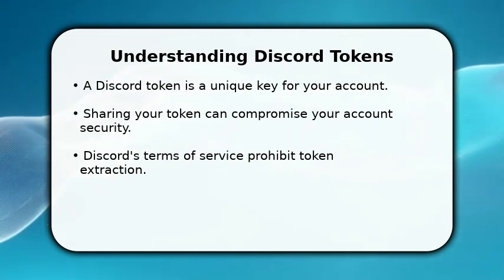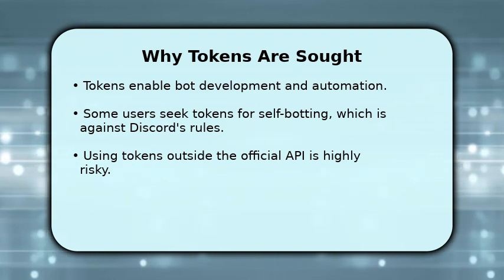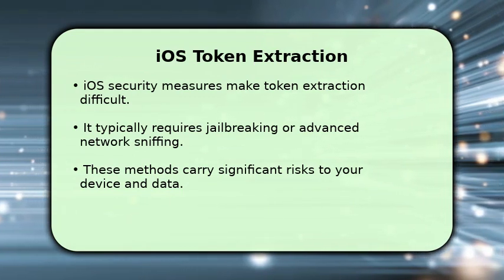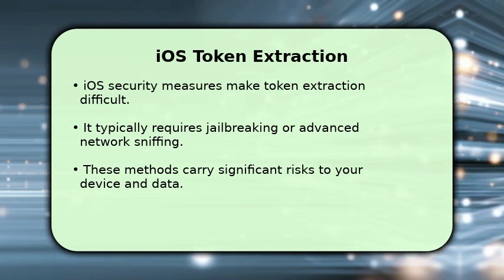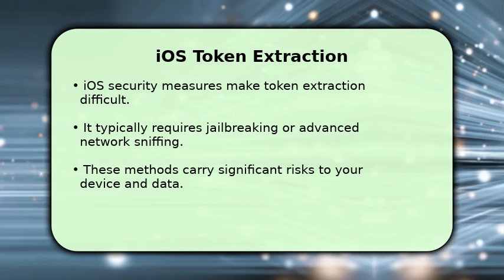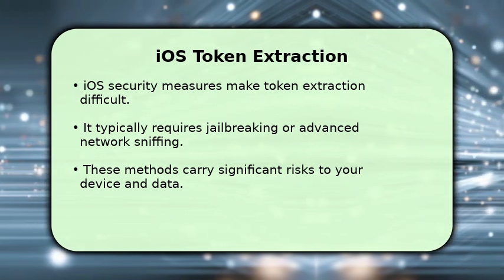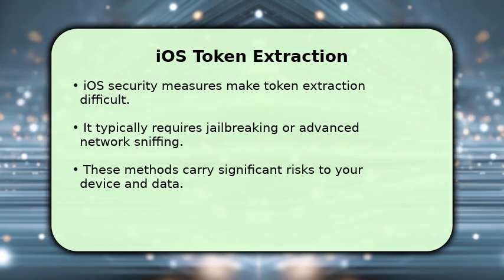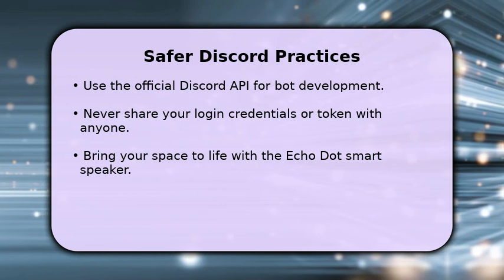How to Get Discord Token iOS - Easy Guide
Are you looking for a step-by-step guide on how to obtain your Discord token on an iOS device? Look no further! In this video, we will walk you through the process of retrieving your Discord token using your iPhone or iPad. We'll cover everything from setting up your account to accessing your token securely.